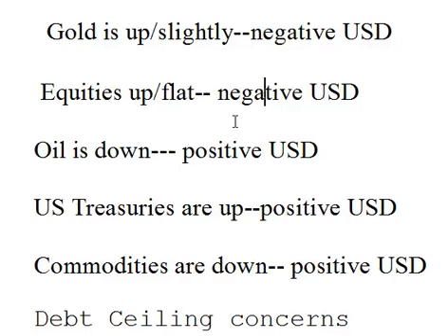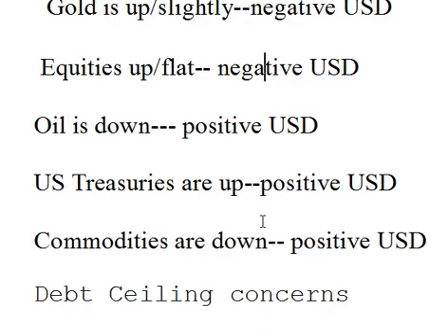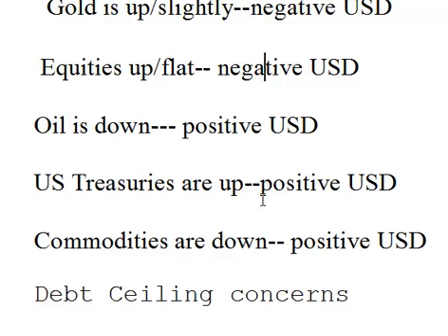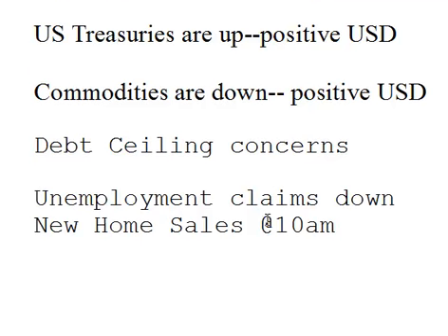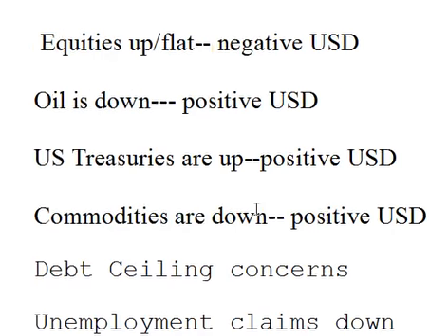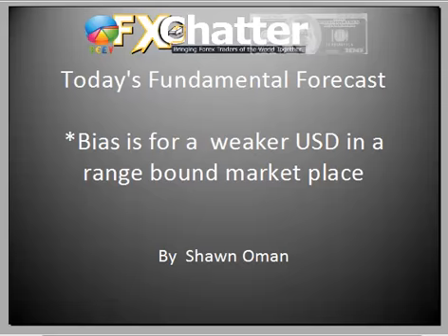Daily Fundamental Forecast Thursday July 28, 2011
Tracking the flow of money to trade currencies